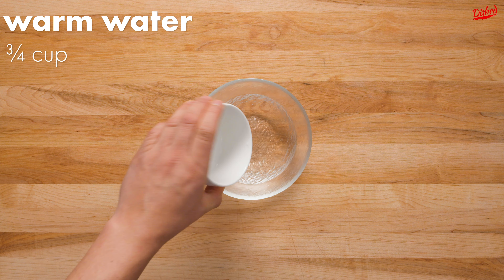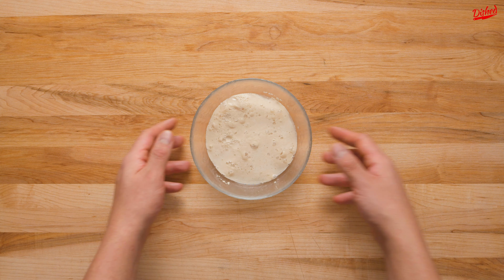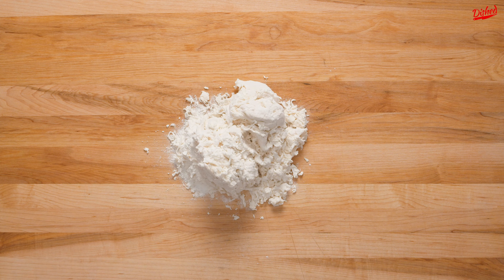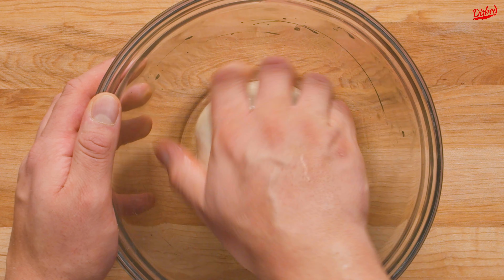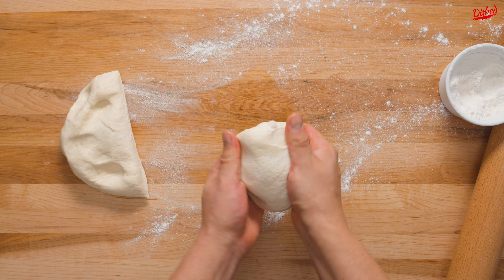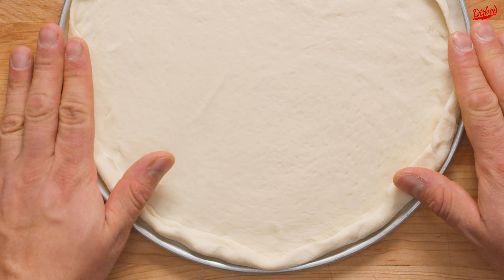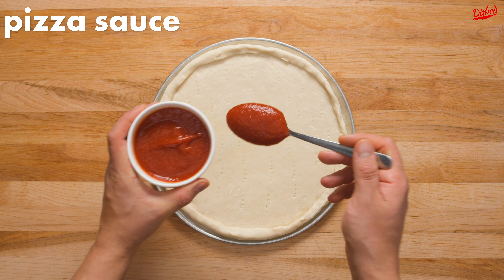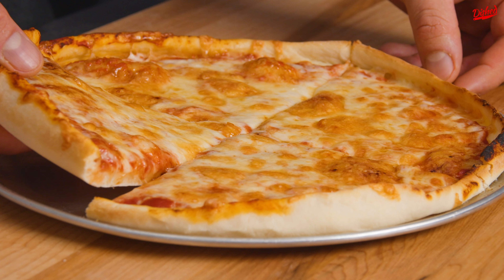Pizza Dough Recipe - How to Make Pizza Dough at Home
Making pizza dough from scratch. In this recipe video, we'll show you how to make pizza dough. Making your own homemade pizza dough is easy with our pizza dough recipe!

You can make pizza at home with this super easy pizza dough recipe! Making pizza dough at home is really easy and there’s none of the exact proofing time and perfect kneading technique required by some odd bread recipes. Pizza night here we come! By the way, you can definitely double the recipe for two pizzas while still using only one packet of yeast! This easy pizza dough recipe is great for beginners and produces a soft homemade pizza crust. Skip the pizza delivery because you only need basic ingredients!

Equipment used in this video:
Camera Lens
Cooking Bowls
Food Thermometer
Mini Whisk
Rolling Pin
Pizza Tray
Pastry Brush

Food used in this video:
Active Dry Yeast
Olive Oil

0:00 Preparing the pizza dough
1:32 Baking the pizza dough
2:13 Serving the pizza

Ingredients for making pizza dough:
3/4 cup warm water
2 1/4 tsp active dry yeast
1 tbsp sugar
2 cups all-purpose flour
3/4 tsp salt
Olive oil

Instructions for how to make Pizza dough at home:
- First pour 3/4 of a cup of warm water into a small bowl
- The temperature should be around 98 F or 36 C and it’s important because next you’re going to add active dry yeast which needs warmth to activate
- Adding 1/2 a tbsp of sugar gives the yeast something to feed on to speed up the process
- After a little mix and a few minutes of resting, you should see lots of frothy bubbles form on top, this means the yeast is awake and ready to use
- In a large bowl mix together 2 cups of all purpose flour, 1/2 a tbsp of sugar and salt with a whisk then pour in the yeast mixture
- Use you hands to bring a shaggy dough together
- Don’t worry if at first it seems too dry, just keep working it together and kneading until it holds together, and it will! If it still feels a little dry you can always add a little more water and continue kneading until the dough is smooth and elastic
- This needs to rest now so gently form the dough into a ball then transfer to a large bowl and drizzle in a little olive oil
- Roll the dough around in the oil so all sides get a good coating then tightly cover with plastic wrap and place in a warm place for about 1 hour or until it has doubled in size
- After it’s risen, punch the dough down to release the air and you’re ready to make pizza
- This recipe is enough to make 2 medium or 1 large pizza
- Shape your dough into a rough circle then on a generously floured surface, use a rolling pin to shape the dough into a thin circle
- You can then spin the dough in your hands to perfect the shape and thickness
- If you’re feeling brave or fancy you can even try throwing it up in the air like the pros…just make sure you catch it
- Transfer the dough to a pizza tray or even just a regular baking sheet and gently ford the edges inwards to form a thicker crust
- Drizzle the top with olive oil and use a pastry brush to spread it out into a thin layer over the crust
- Now poke holes in the bottom with a fork
- This will prevent the bottom from bubbling up so if you prefer a bubbly crust, feel free to skip this step
- You could add your sauce and toppings now but we decided to give the dough one more quick 10 minute rest to help the crust rise a little
- Top with your favorite pizza sauce, totally up to you how much or how little you use, just make sure it’s got a nice even layer
- We went with a simple classic and only added a pick handful of mozzarella cheese as our topping but this is your pizza so add whatever you want
- Bake in preheated 450 degree oven for 12-15 minutes or until golden brown
- Congrats you just made pizza from scratch!